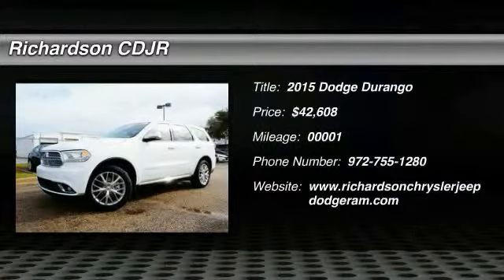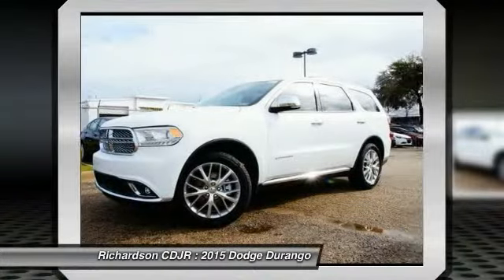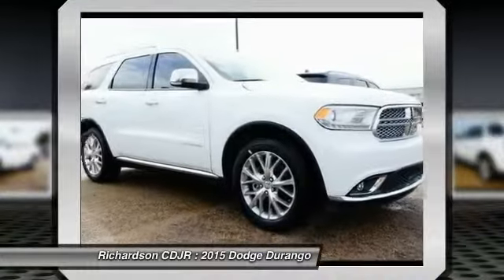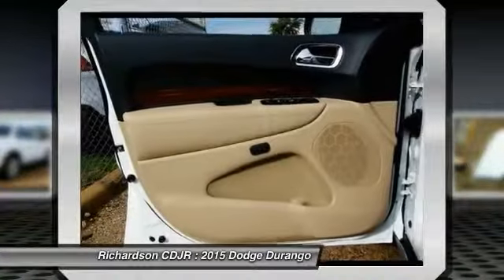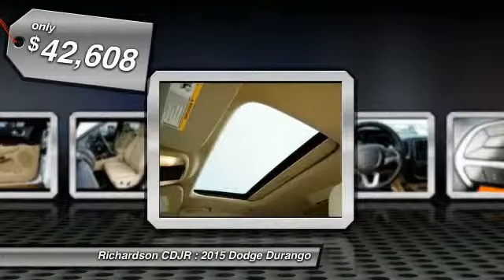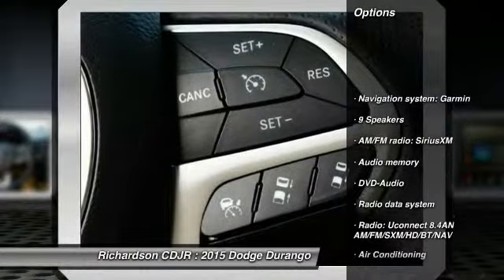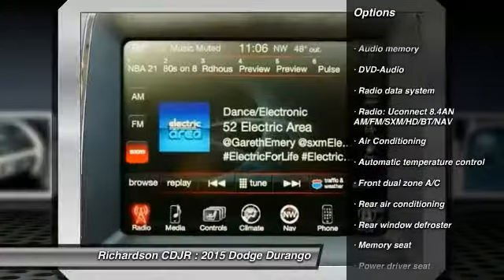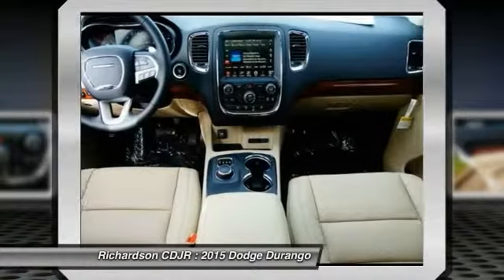2015 Dodge Durango Richardson TX FC689858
2015 Dodge Durango Citadel

Richardson CDJR
1321 N Central Expressway

A real lug bug. Super Stuff Schleper. brbrPlease don't hesitate to give us a call! We value you as a customer and would love the chance to get you in this terrific 2015 Dodge Durango. It is nicely equipped with features such as 3.45 Rear Axle Ratio, 3rd row seats: split-bench, 4-Wheel Disc Brakes, 9 Speakers, ABS brakes, Air Conditioning, Alloy wheels, AM/FM radio: SiriusXM, Anti-whiplash front head restraints, Audio memory, Auto-dimming door mirrors, Auto-dimming Rear-View mirror, Auto-leveling suspension, Automatic temperature control, Brake assist, Bumpers: body-color, Compass, Delay-off headlights, Driver door bin, Driver vanity mirror, Dual front impact airbags, Dual front side impact airbags, DVD-Audio, Electronic Stability Control, Emergency communication system, Four wheel independent suspension, Front anti-roll bar, Front Bucket Seats, Front Center Armrest w/Storage, Front dual zone A/C, Front fog lights, Front reading lights, Fully automatic headlights, Garage door transmitter, Heated door mirrors, Heated front seats, Heated rear seats, Heated steering wheel, High-Intensity Discharge Headlights, Illuminated entry, Knee airbag, Leather Shift Knob, Low tire pressure warning, Luxury Leather Trimmed Bucket Seats, Memory seat, Navigation system: Garmin, Occupant sensing airbag, Outside temperature display, Overhead airbag, Overhead console, Panic alarm, Passenger door bin, Passenger vanity mirror, Power 8-Way Driver Memory 8-Way Passenger Seats, Power door mirrors, Power driver seat, Power moonroof, Power passenger seat, Power steering, Power windows, Radio data system, Radio: Uconnect 8.4AN AM/FM/SXM/HD/BT/NAV, Rain sensing wipers, Rear air conditioning, Rear anti-roll bar, Rear reading lights, Rear seat center armrest, Rear window defroster, Rear window wiper, Remote keyless entry, Roof rack, Security system, Speed control, Speed-Sensitive Wipers, Split folding rear seat, Steering wheel memory, Steering wheel mounted audio controls, Tachometer, Telescoping steering wheel, Tilt steering wheel, Traction control, Trip computer, Turn signal indicator mirrors, Variably intermittent wipers, and Ventilated front seats. With plenty of passenger room, you won't have to worry about being cramped when it's more than just you in the SUV. brbrRichardson Chrysler Jeep Dodge Ram is proudly serving Dallas, Richardson, Plano, Allen, McKinney, Garland, Carrollton, Mesquite, Fort Worth, Arlington, Frisco, Lewisville, Wylie, Rockwall, and Rowlett.